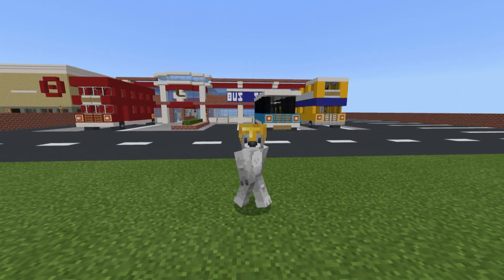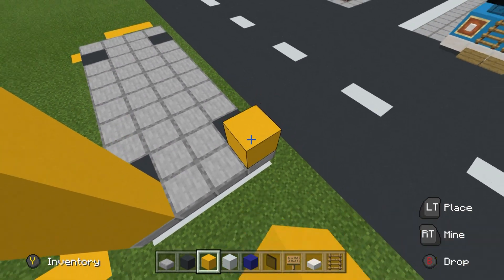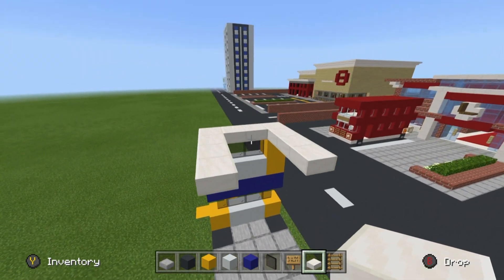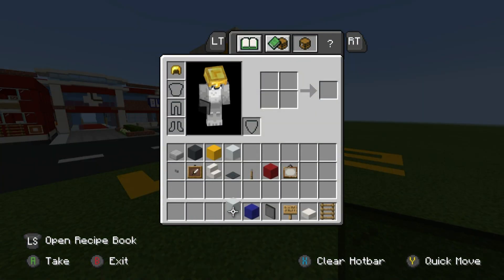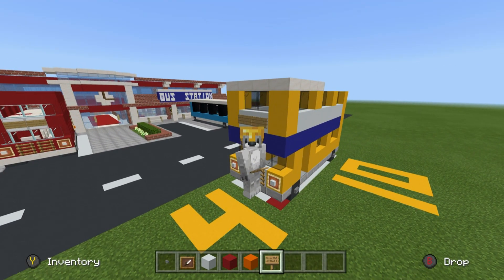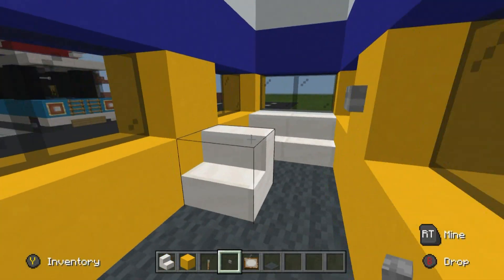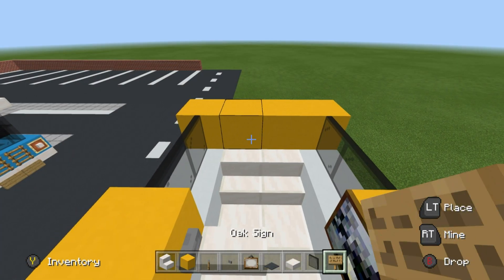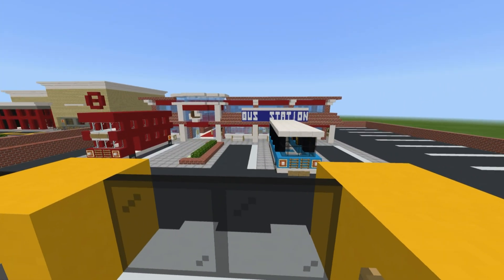Minecraft Tutorial: How To Make A Open Top Tour Bus "2019 City Tutorial"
In this tutorial i show you how to make a Coach bus for your minecraft city! this would look awesome with your very own modern bus station, bus stop or even just out on the streets :)